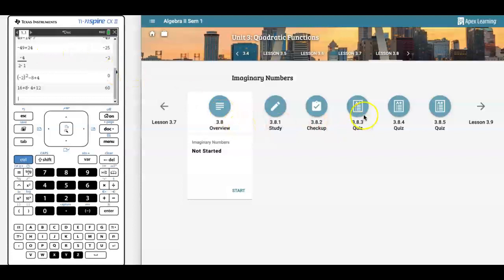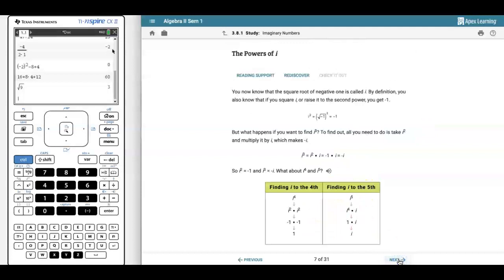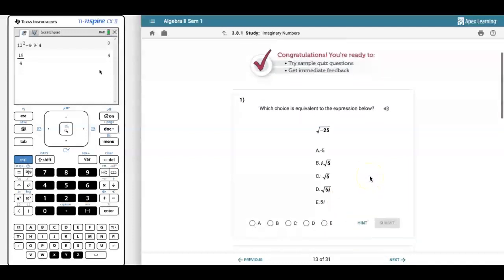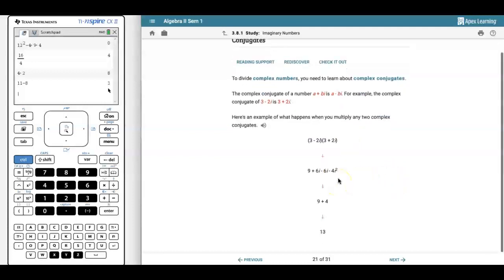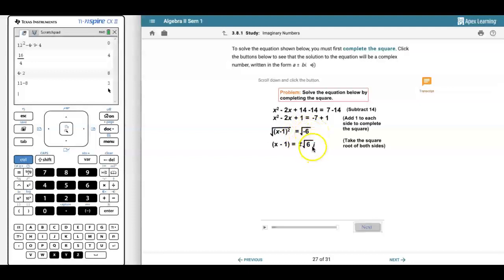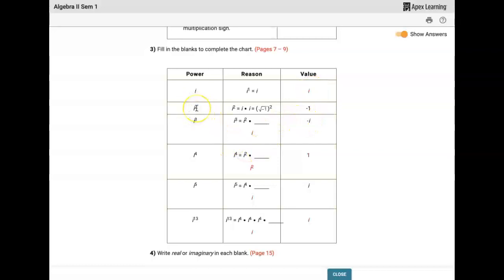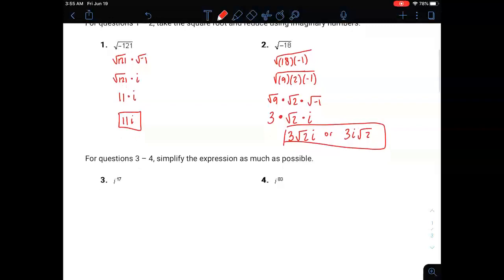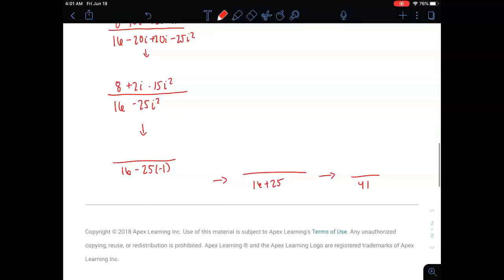Alg 2 - Unit 3 - Lesson 3.8